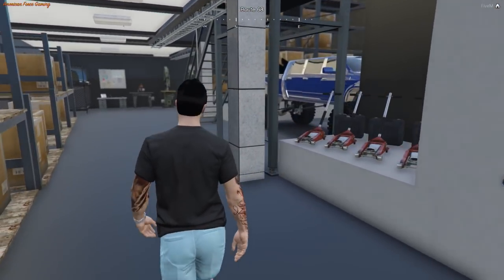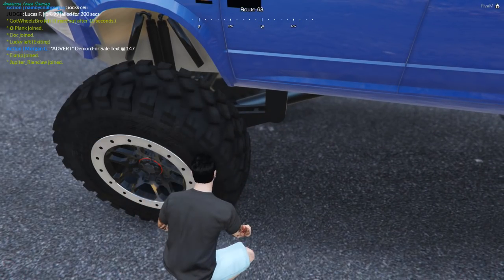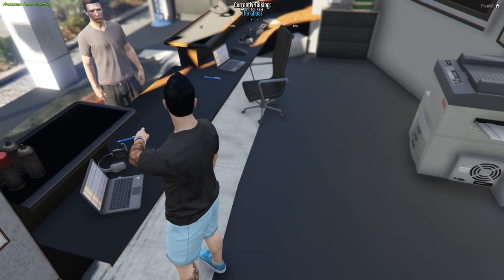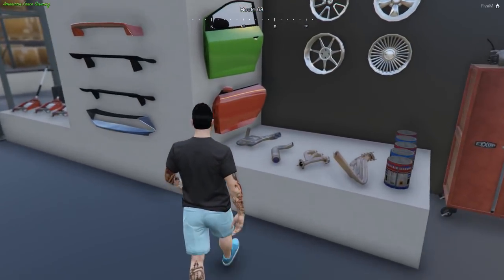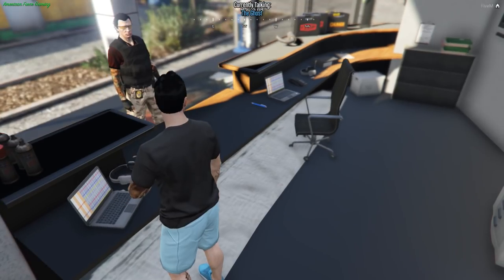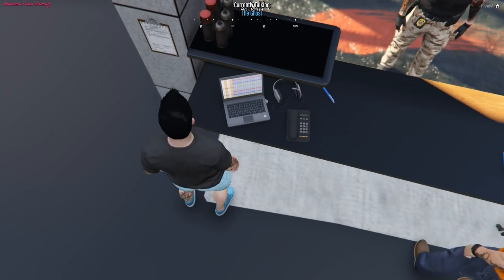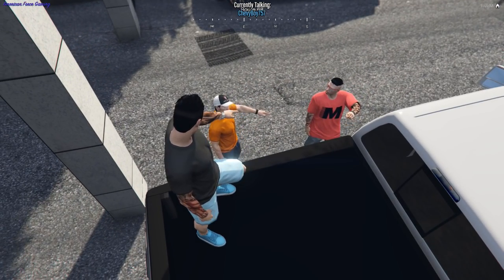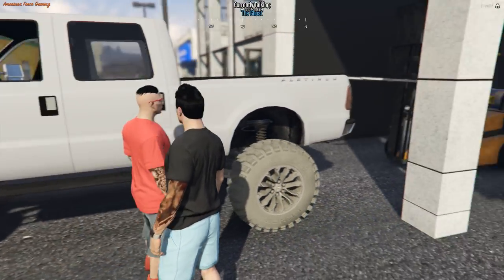GTA 5 ROLEPLAY - 6 DOOR MAMMOTH GET'S TRACTOR TIRES!! - EP. 361 - CIV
Today we throw some tires on Mammoth for a promo truck for the shop! Next stop the swamp!!

Please Note this is played on FiveM not GTA Online.